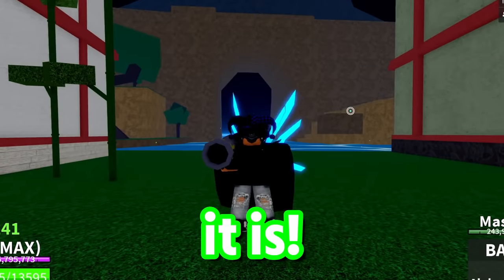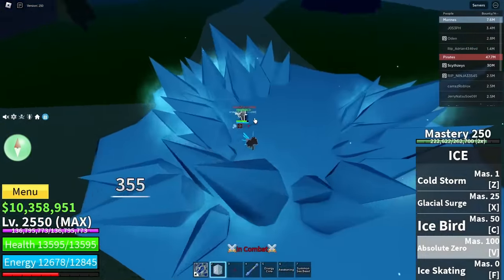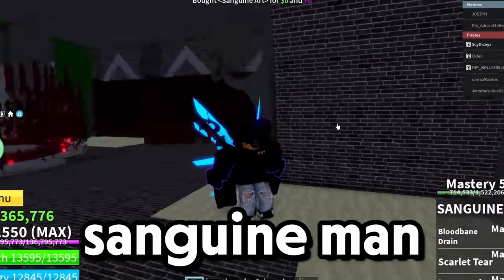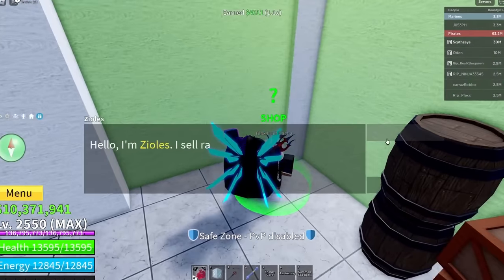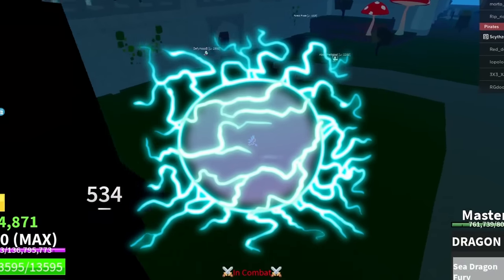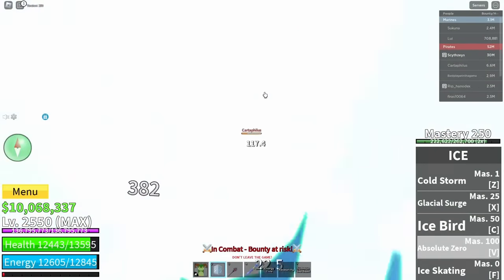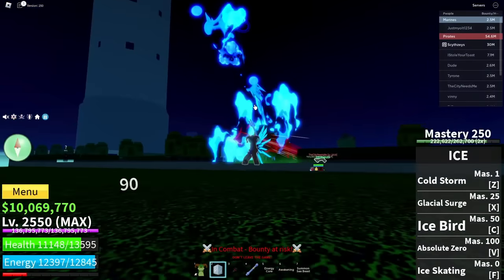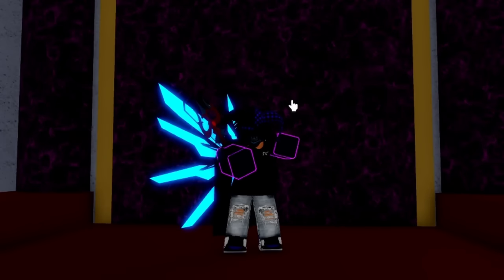Bazooka Is REALLY GOOD In Real PvP/Bounty Hunting... (Blox Fruits)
Bazooka Is EXTREMELY underrated and is 100% CRAZY in real PvP/Bounty HUNTING In BLOX FRUITS..!? ALSO make sure to like & sub for more videos + watch the entire video!